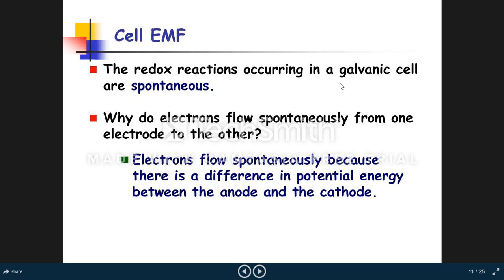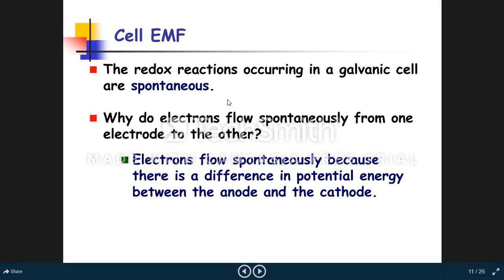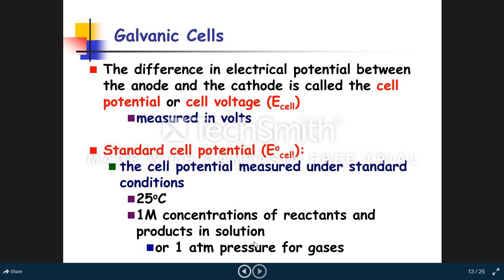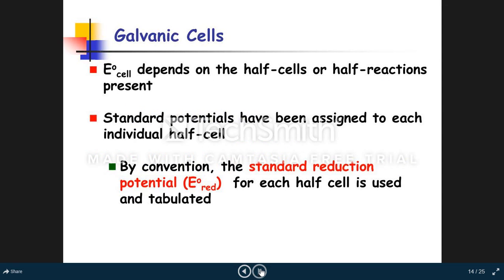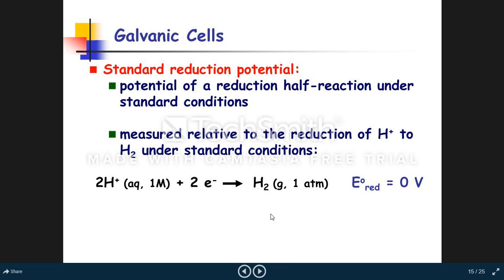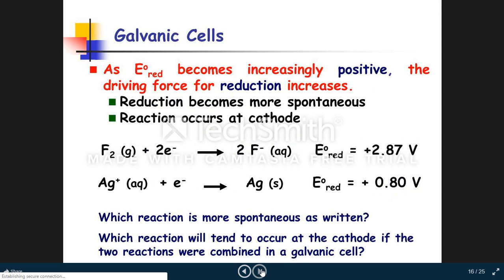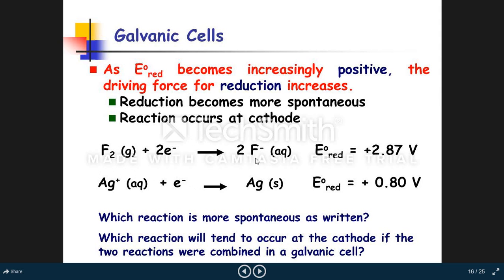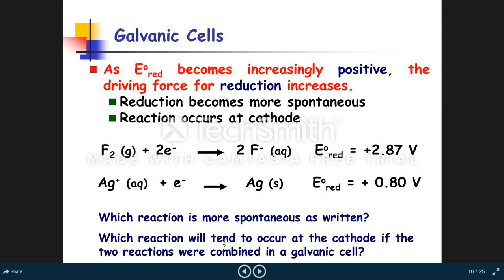G10 LO14 P3